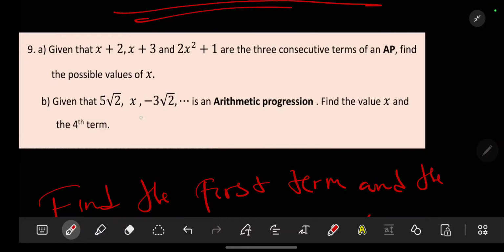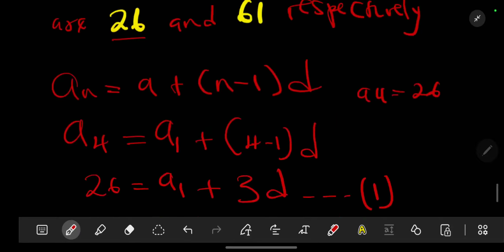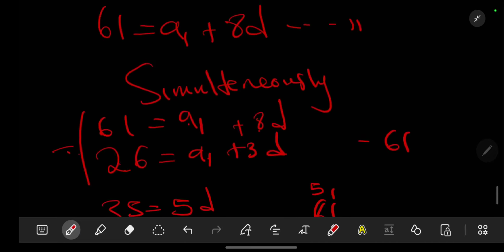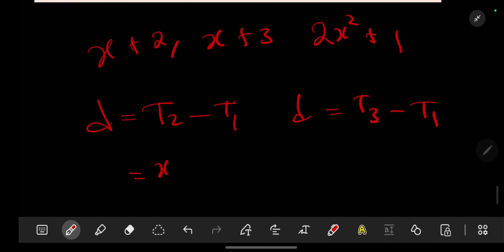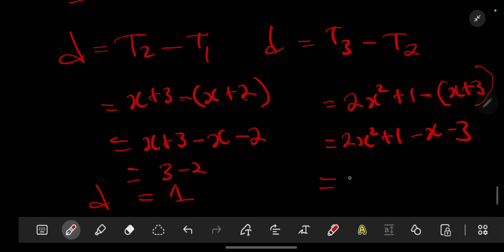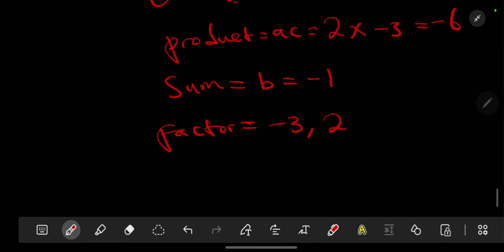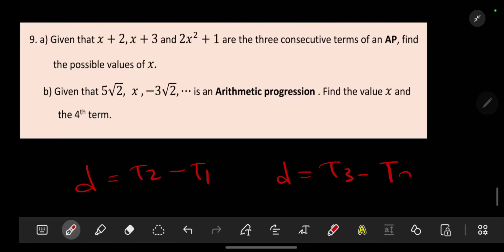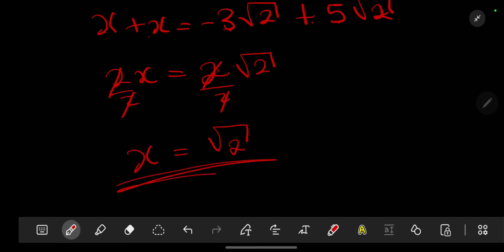Solving Arithmetic Progression Simultaneously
📘 SOLVING ARITHMETIC PROGRESSION SIMULTANEOUSLY | Mathematics Tutorial
In this video, we learn how to solve Arithmetic Progression (AP) problems simultaneously, where two or more equations are formed using AP formulas and solved together to find unknown values.
🔹 Review of Arithmetic Progression (AP)
🔹 Using the nth Term Formula T_n = a + (n-1)d
🔹 Forming Simultaneous Equations in AP
🔹 Solving for First Term (a) and Common Difference (d)
🔹 Substituting Values to Find Missing Terms
🔹 Word Problems Involving AP
🔹 Worked Examples and Exam Questions
📖 Key Concepts:
Arithmetic Progression (AP)
Simultaneous Equations
Algebraic Substitution
This lesson is ideal for secondary school, high school, A-Level, college, and university students preparing for mathematics examinations.